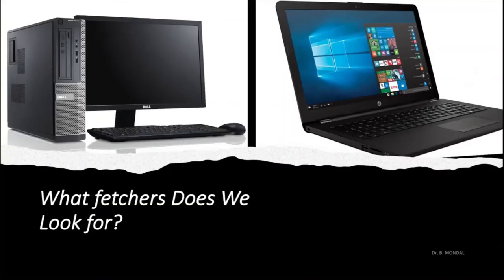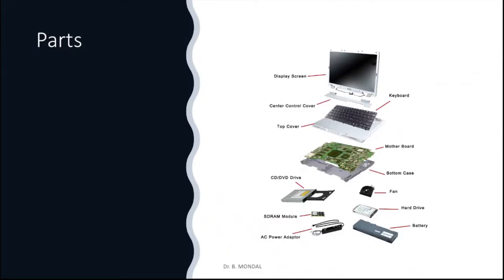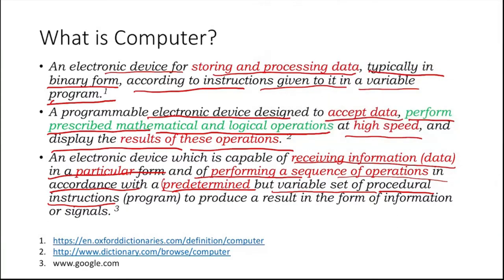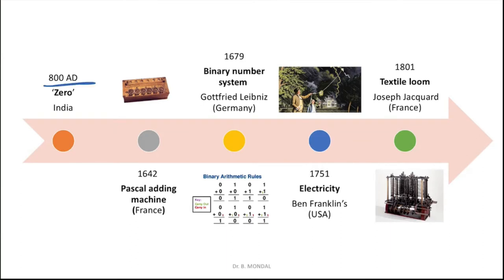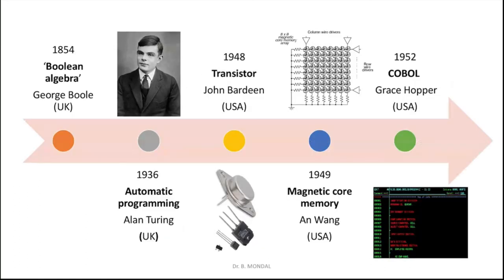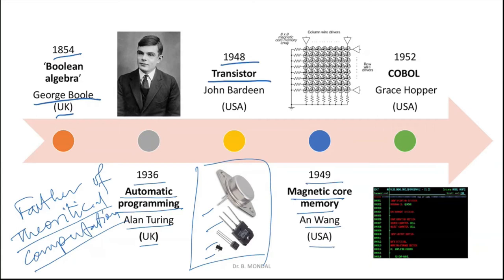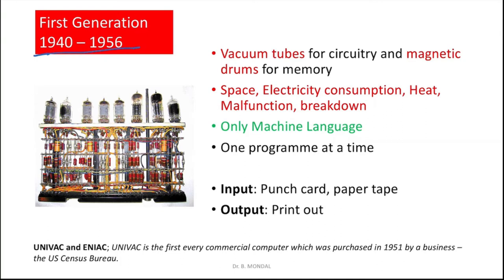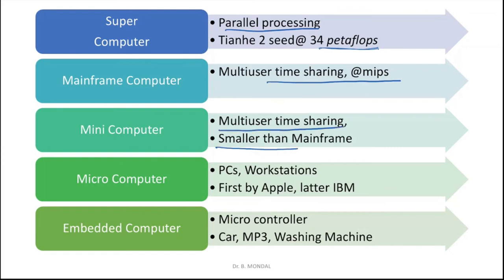Introduction to Computer Systems